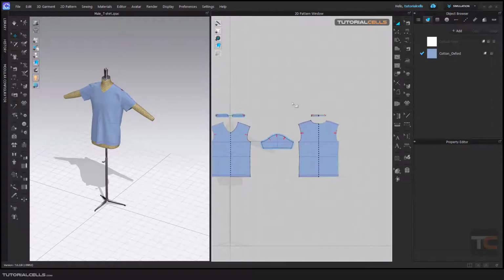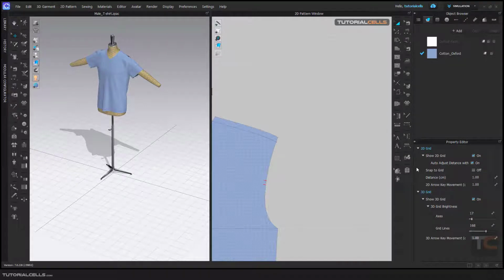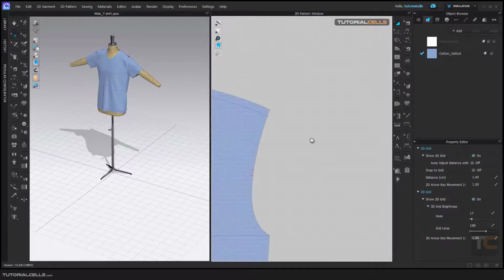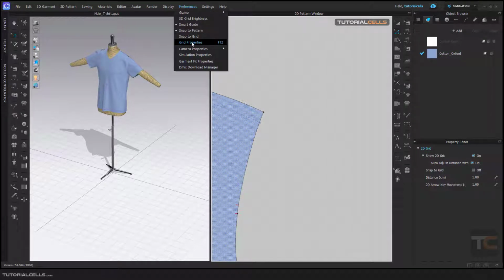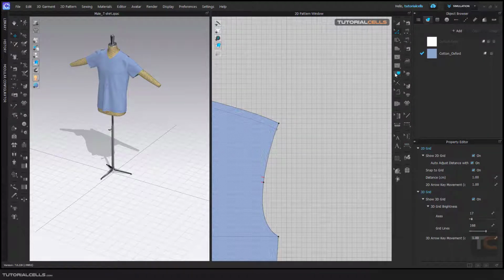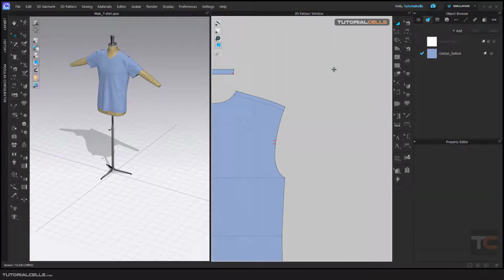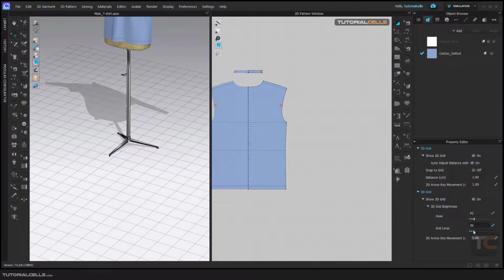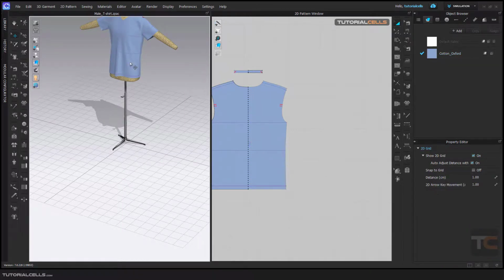0013. grid properties in clo3D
In this lesson, we want to explain the grid settings in 2D and 3D views.
Show 3d 2d grid , auto adjust distance with , snap to grid , grid distance , 2d arrow key movement